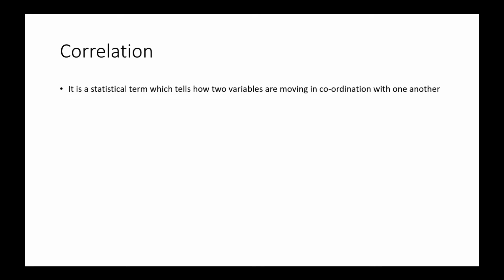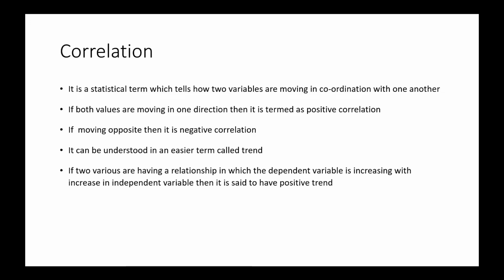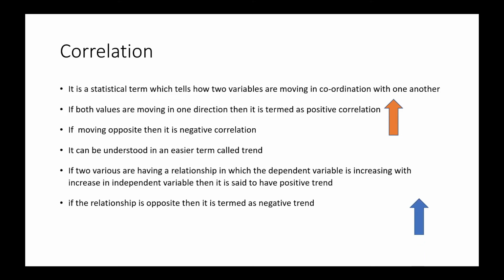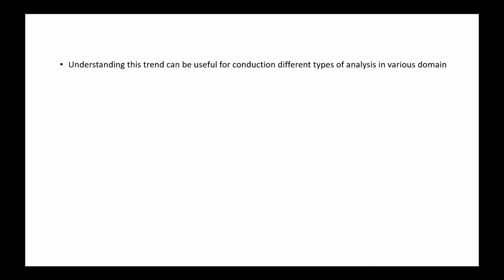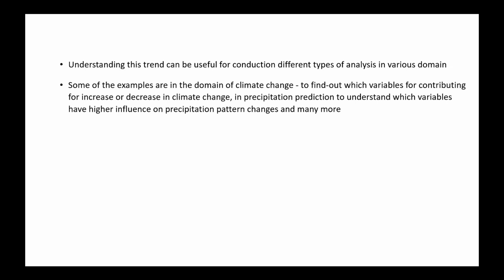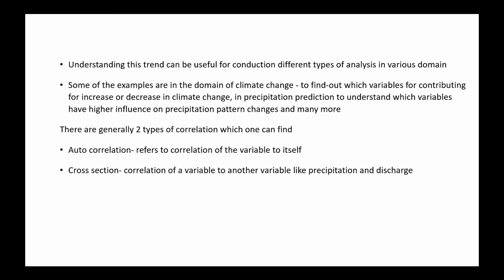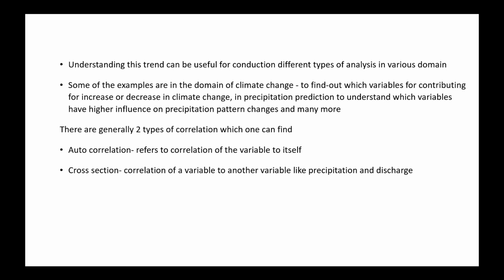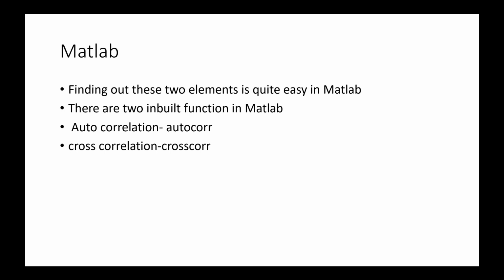Correlation | Concept and application | Part 1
In this part 1 of the set of videos on hydrological modelling, small description of the correlation, its types and its application were discussed.
the modelling part of the same concept will be discussed in the next video